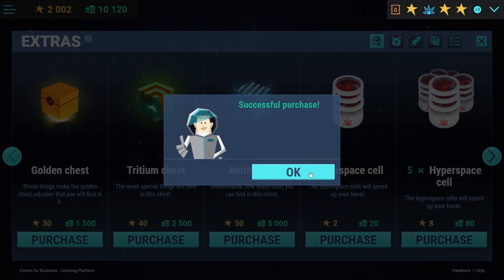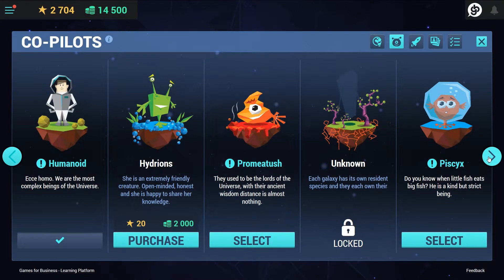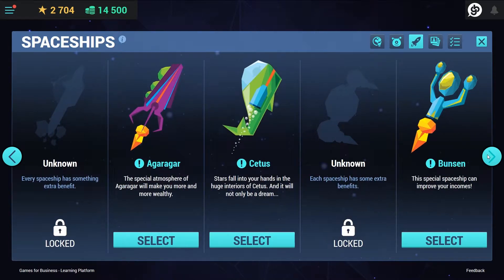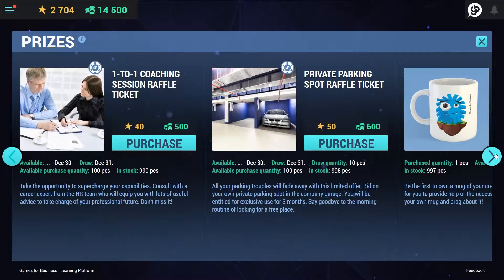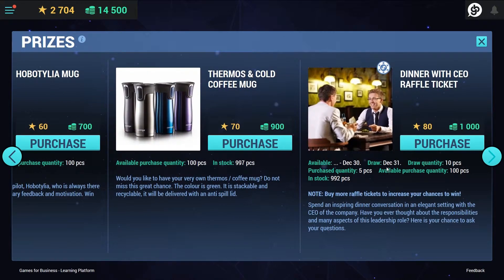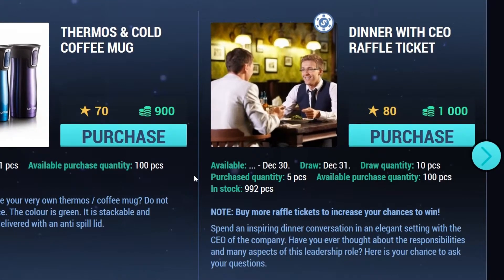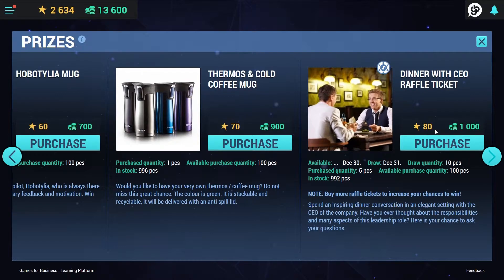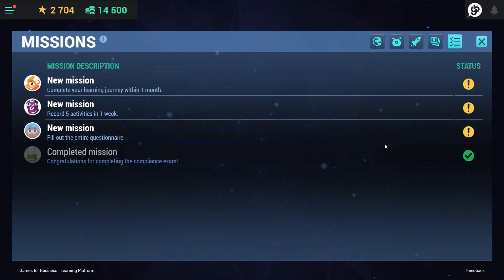Games For Business Asia | Motivation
Request a Demo to find out!